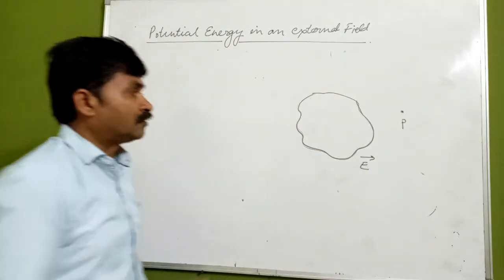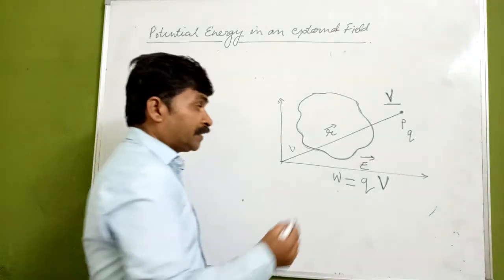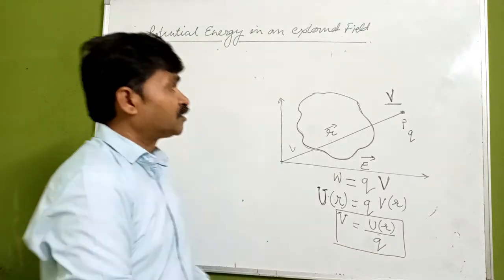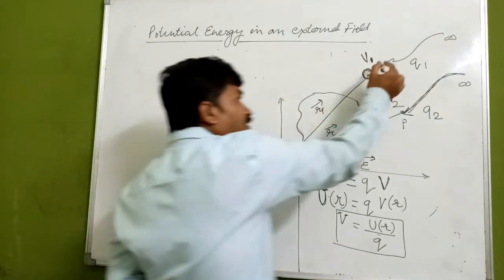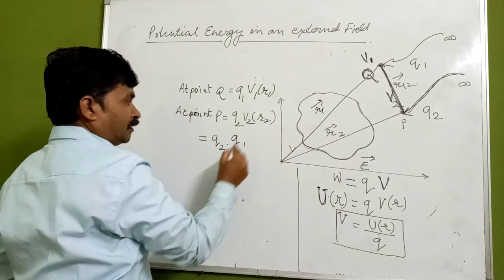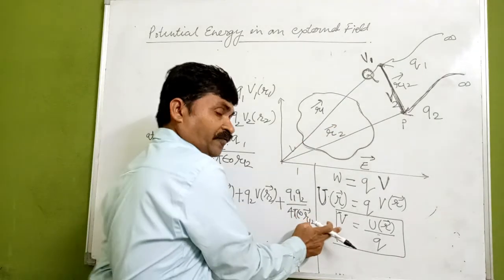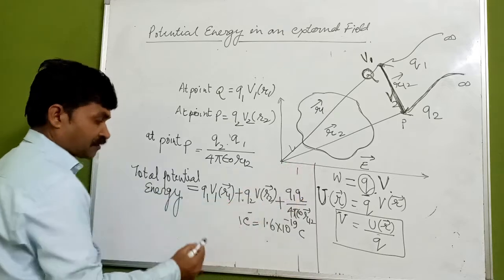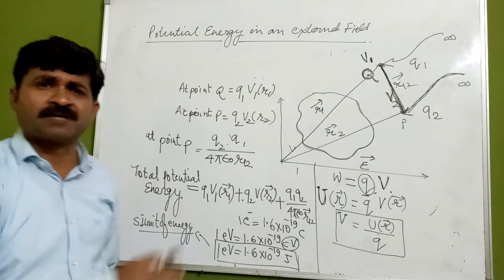HOW TO DETERMINE POTENTIAL ENERGY IN AN EXTERNAL ELECTRIC FIELD /CHAPTER 2/PHYSICS/JEE/NEET